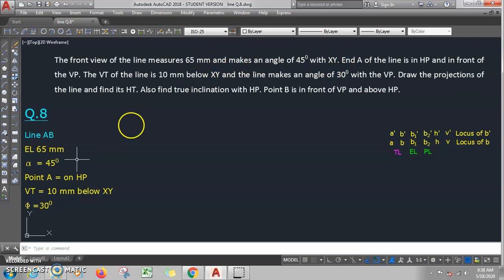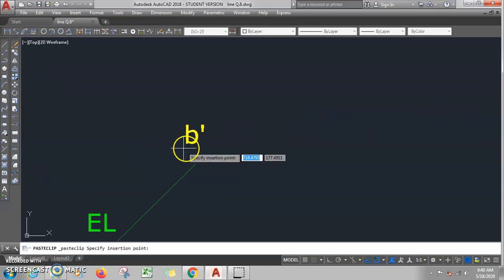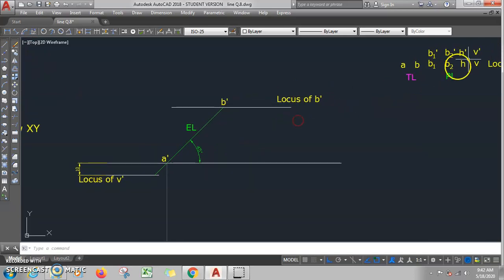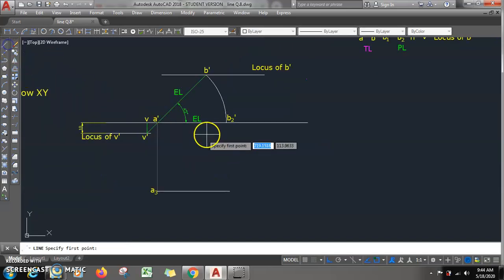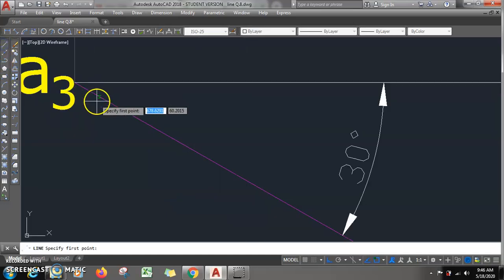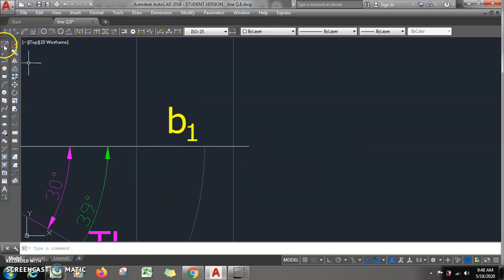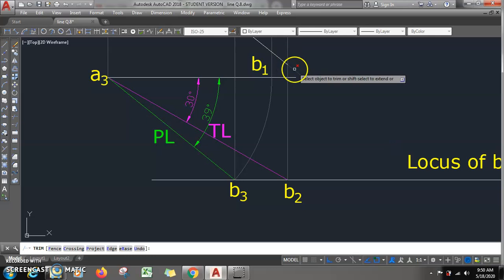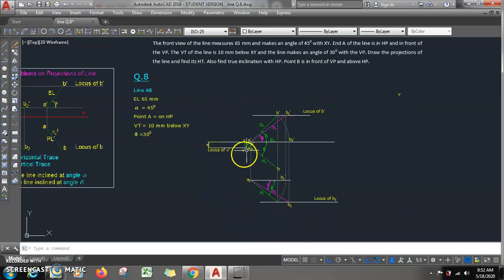Projections of Lines - Problem No 8 | Concepts with GK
In this video, we solve the following Engineering Graphics problem:

“The front view of the line measures 65 mm and makes an angle of 45° with XY. End A of the line is in HP and in front of the VP. The VT of the line is 10 mm below XY and the line makes an angle of 30° with the VP. Draw the projections of the line and find its HT. Also find true inclination with HP. Point B is in front of VP and above HP.”

This is a very important problem from the topic Projections of Lines inclined to both HP and VP, especially involving trace concepts (VT and HT).

• How to start construction when front view is given
• How to use the VT (Vertical Trace) condition correctly
• How to apply inclination with VP (30°)
• How to determine true inclination with HP
• How to locate Horizontal Trace (HT)
• How to handle quadrant conditions (both points in front of VP)
• Step-by-step university exam method

This type of problem is frequently asked in Engineering Graphics examinations for First Year Engineering and Diploma students.

Watch the complete video for clear explanation and exam presentation tips.